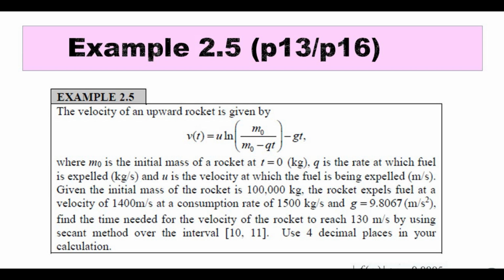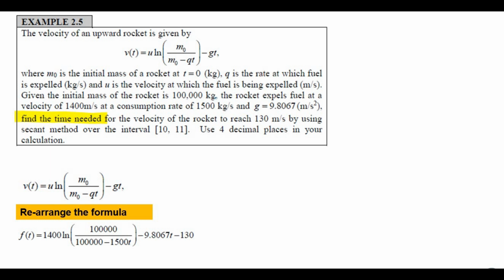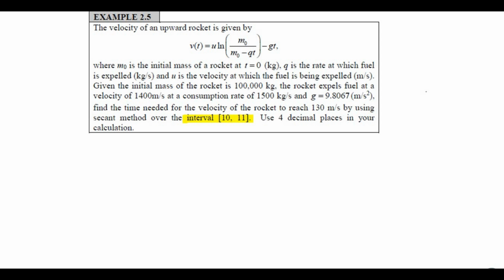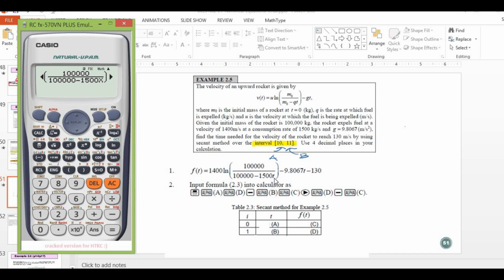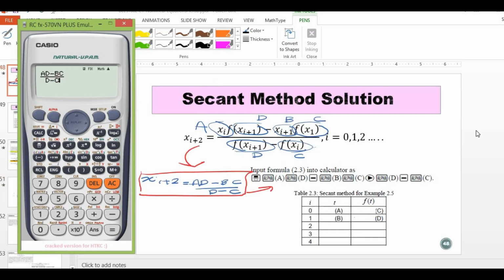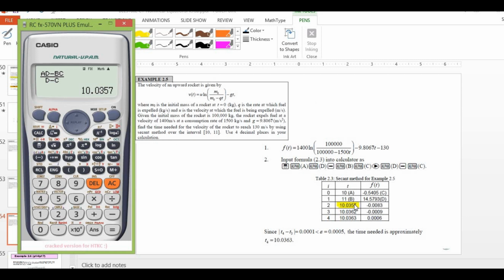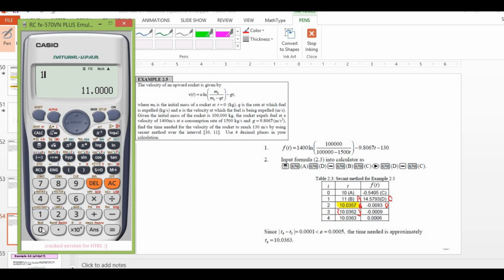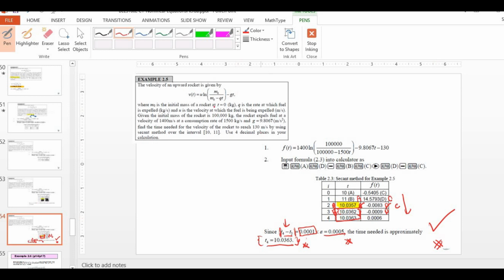Numerical Method : Chapter 1 Secant Method Part 2.2